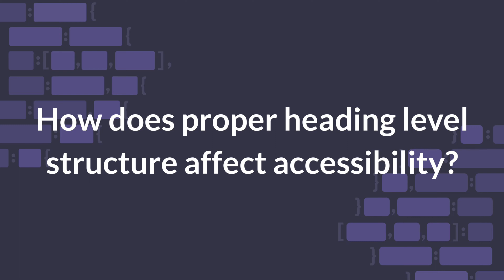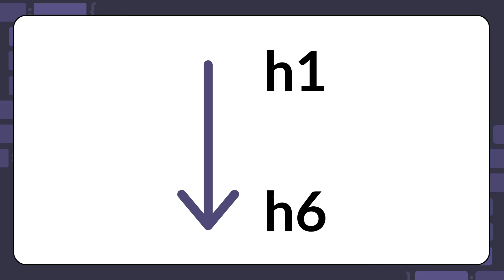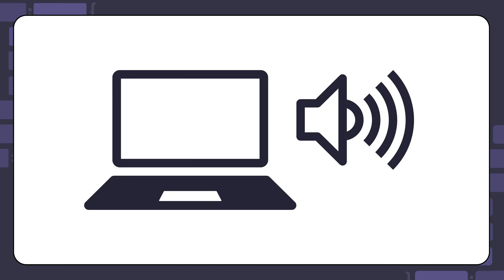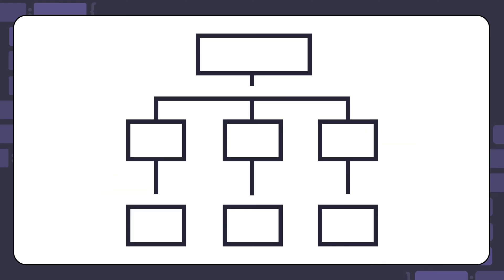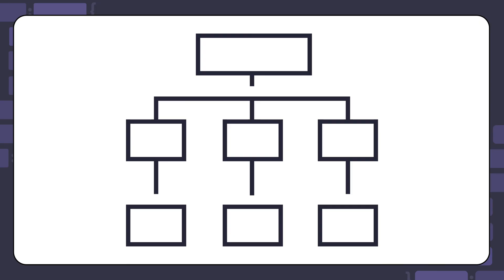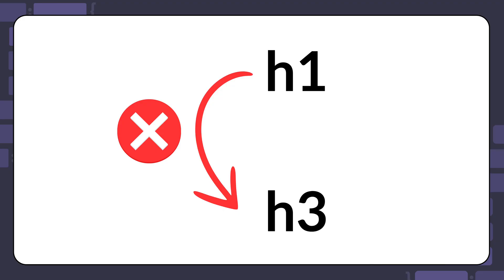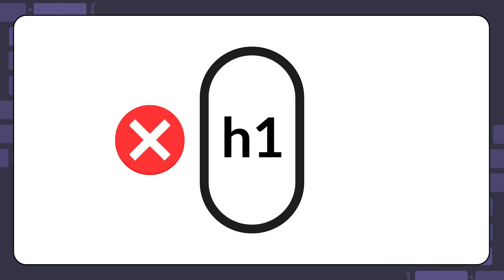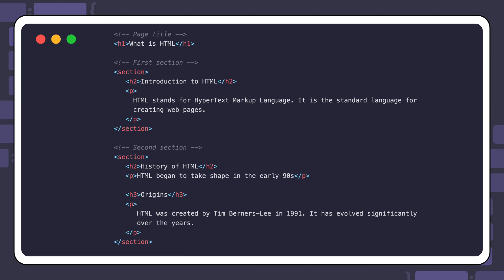How does proper heading level structure affect accessibility?